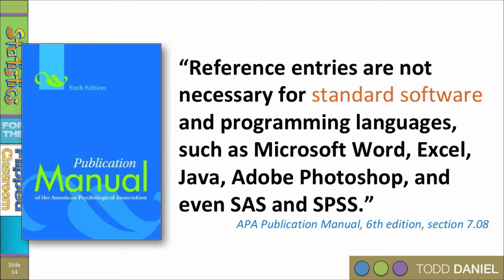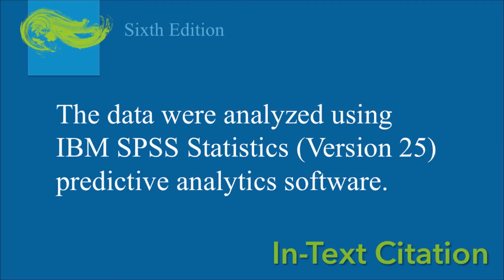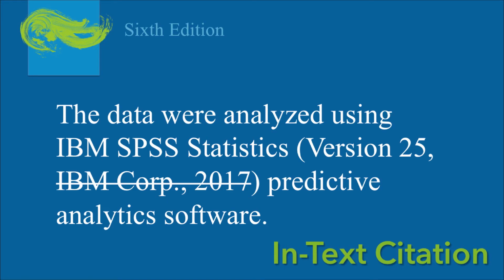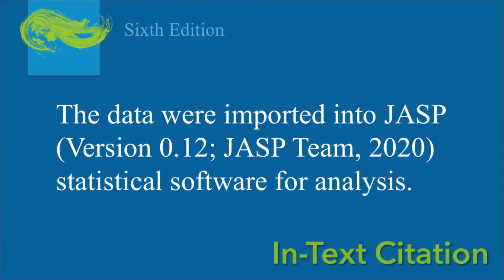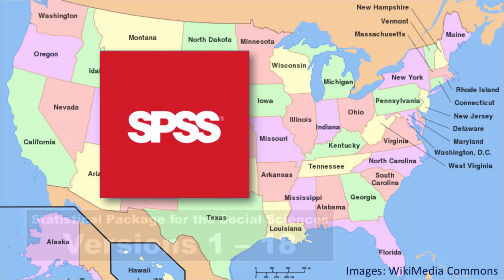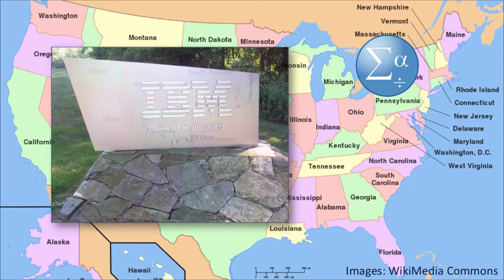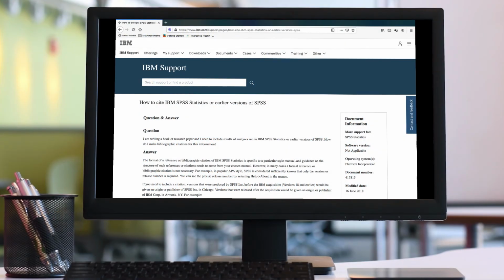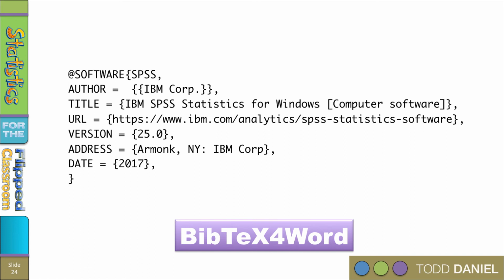How to Cite IBM SPSS Statistics in APA Style 6th Edition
When you use statistical software for an analysis, you should cite the name of the software that you used within your research paper. For “standard software”, such as SPSS, you only need the in-text citation, no reference is required in APA style. You will learn how to cite IBM SPSS Statistics (Version 25) in APA style for your research paper.

Example SPSS in text citation:
  “The data were analyzed using IBM SPSS Statistics (Version 25) predictive analytics software.”

Example SPSS reference:  (Note: A reference is not required per APA Style Manual.)
  IBM Corp. (2017). IBM SPSS Statistics for Windows. Armonk, NY: IBM Corp.

Example BibTeX entry:
@SOFTWARE{SPSS,
AUTHOR =  {{IBM Corp.}},
TITLE = {IBM SPSS Statistics for Windows [Computer software]},
VERSION = {25.0},
ADDRESS = {Armonk, NY: IBM Corp},
DATE = {2017},

Link to a Google Drive folder with all of the files that I use in the videos including spreadsheets, the Bear Handout, and StatsClass.SAV dataset. As I add new files, they will appear here, as well.